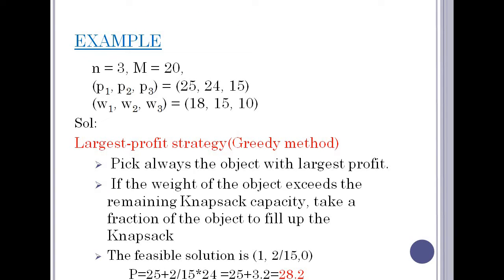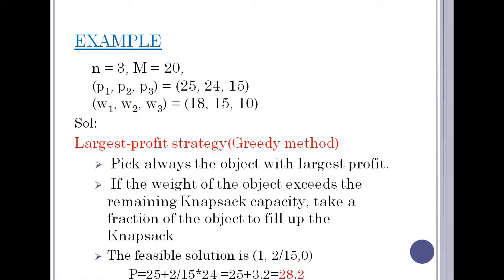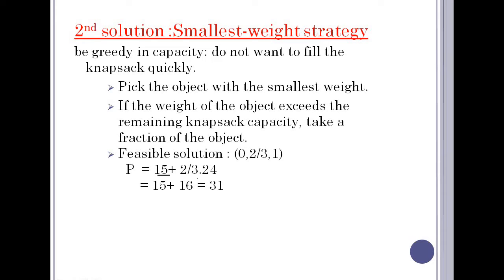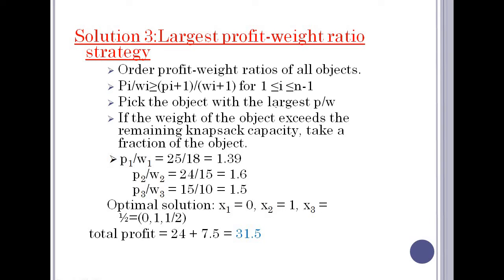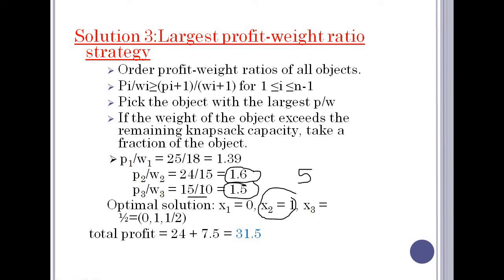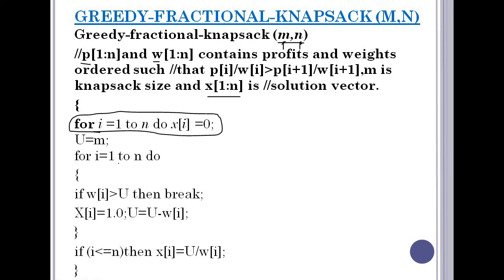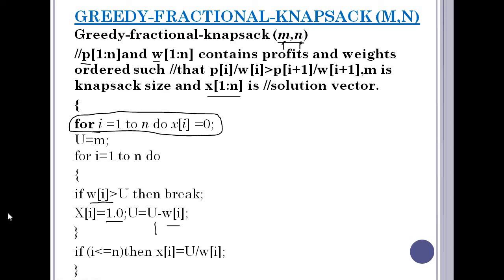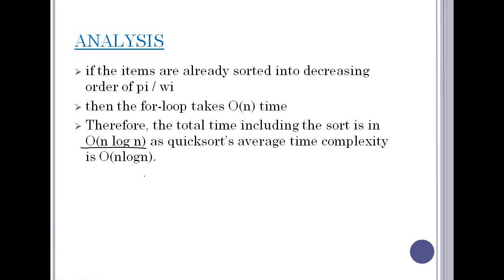Video 12 Greedy Approach Part 2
Greedy Approach Part 2